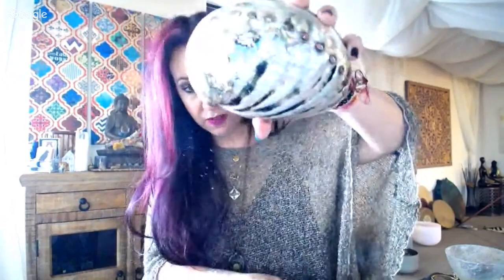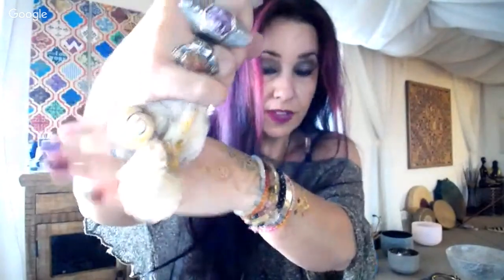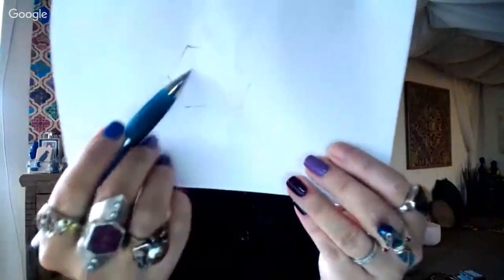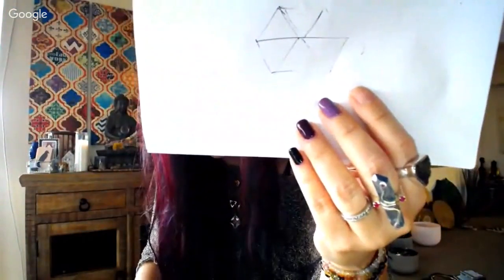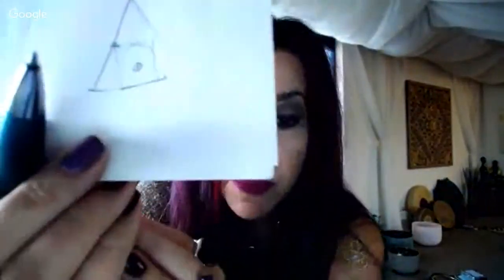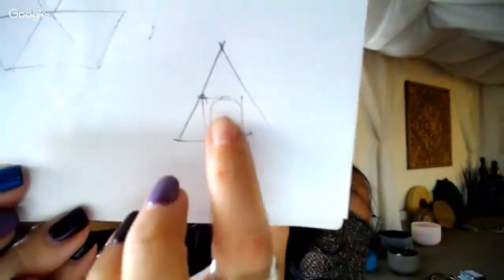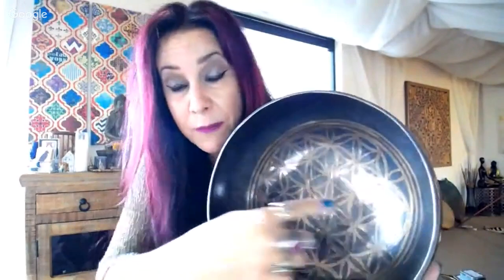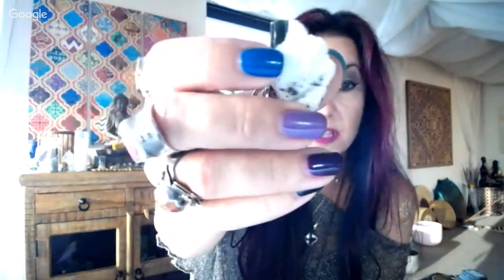March Gem Wise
Your April Gem Wise set is live!

And don't forget code “15” ships everything to you for free in the domestic US.